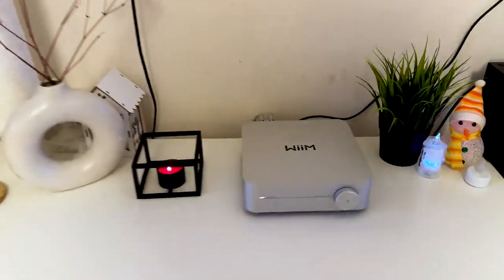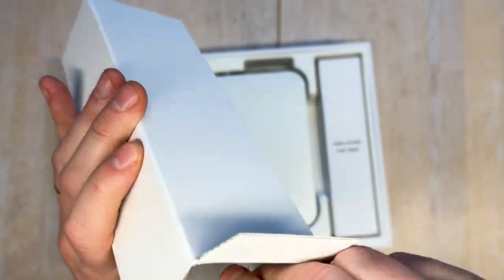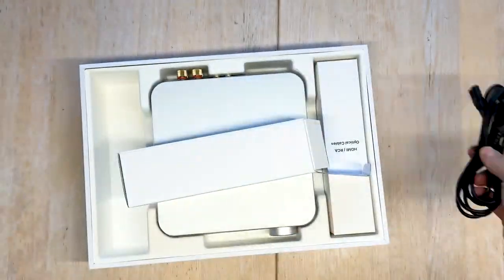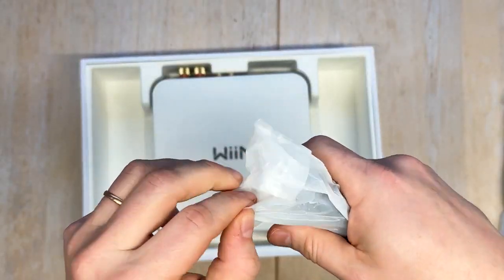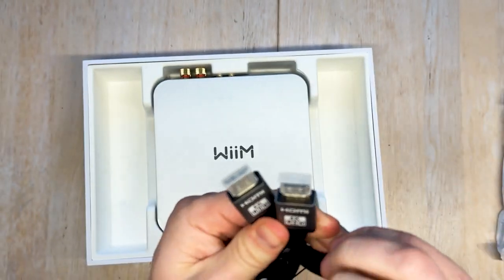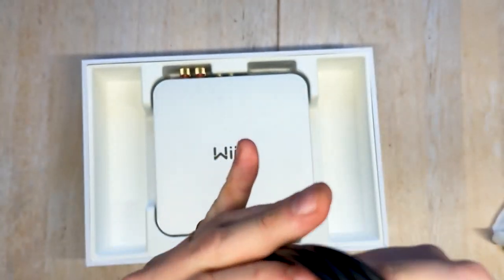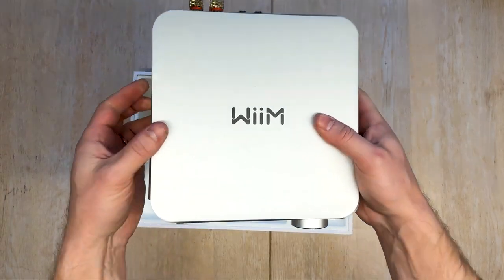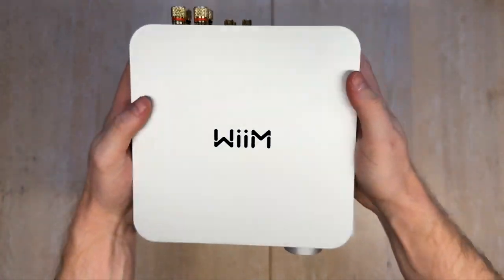WiiM Amp Unboxing The Biggest Bargain in Hi Fi Systems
Unbox the powerful and compact WiiM Amp with us! In this video, we explore the contents of the box, including the WiiM Amp, power cord, remote control, HDMI cables, optical cable, and more. The WiiM Amp is a versatile audio amplifier that delivers high-definition sound, making it perfect for music, gaming, or upgrading your home sound system. Discover why this device is a game-changer for audiophiles and tech enthusiasts alike. Watch now to see everything included and learn how the WiiM Amp can enhance your audio experience!

Wiim Amp Pro All-in-One Streaming Media Digital Decoder And Power Amplifier HiFi Lossless Audiophile Player